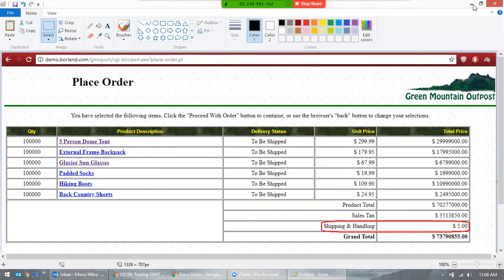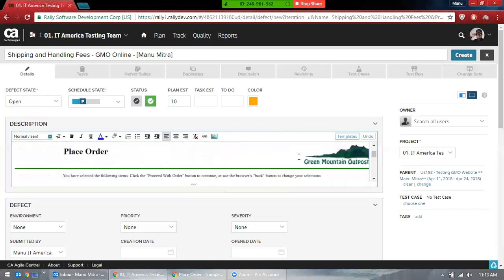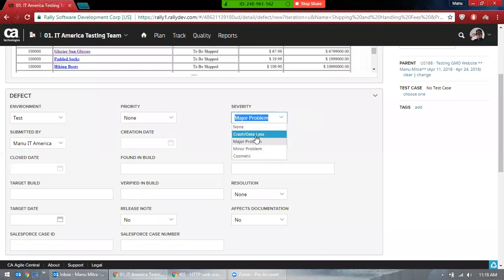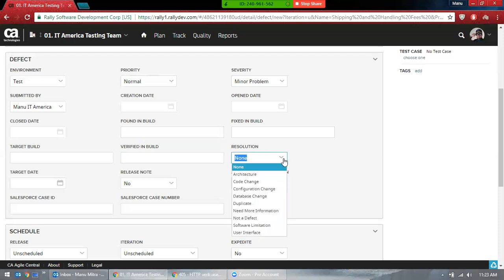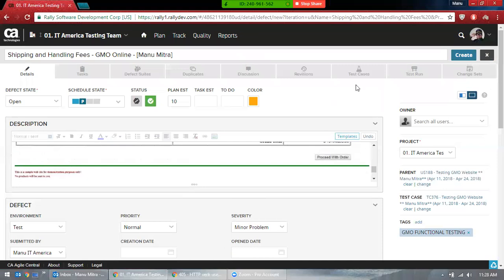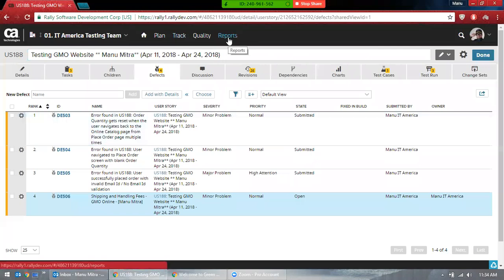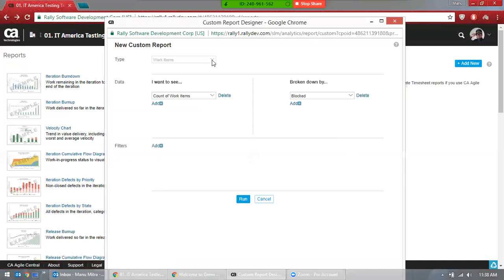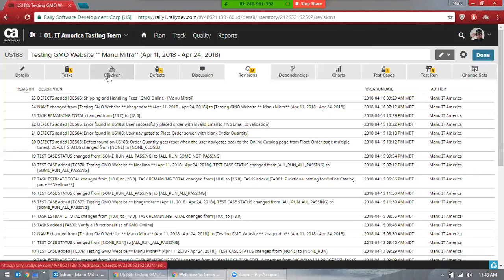04. Recordings Apr 11, 2018 to Apr 24, 2018